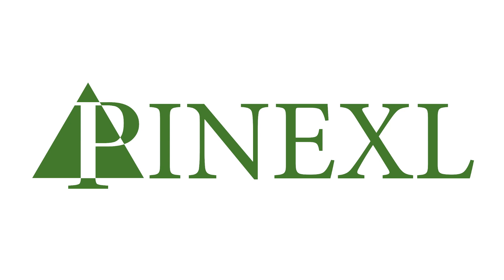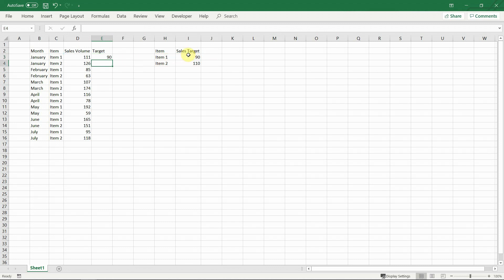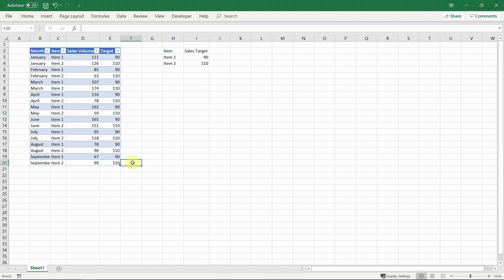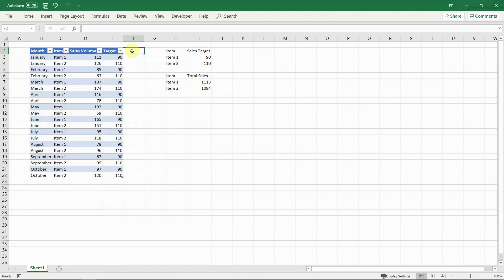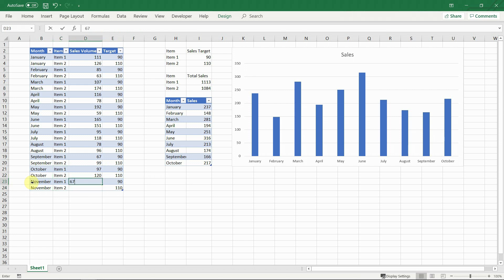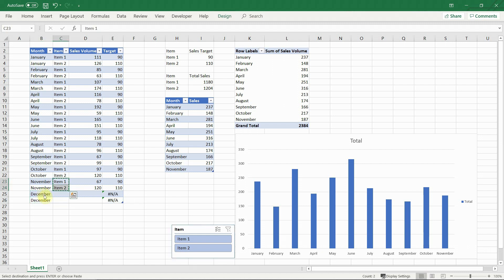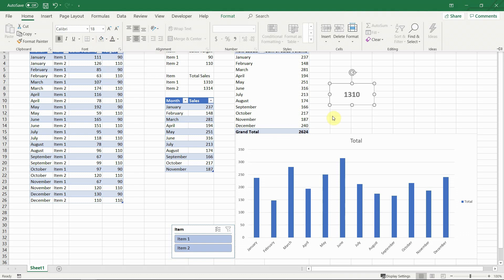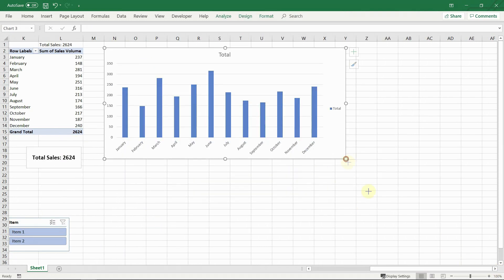Excel Tips & Tricks You Need To Know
3 Pro Excel Tips to make your life easier!
Learn the importance of Pivot Charts and Tables, formatting data sets as Tables and an awesome way to use Text Boxes! Perfect for Dashboards and for data analysis!

Need amazing Excel Dashboards and Charts? We've got you covered!
We can support you by updating your existing Spreadsheet visualizations or creating new, based on your data from scratch!

Modern & Professional. No Macros. Completely Unlocked.